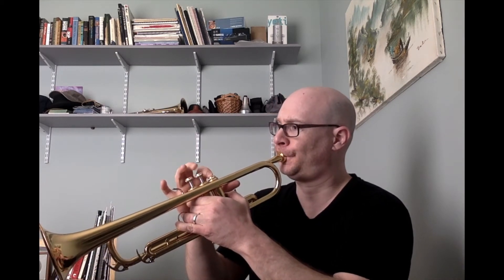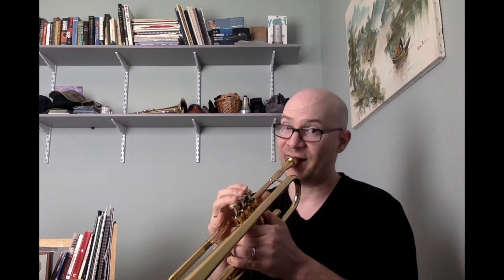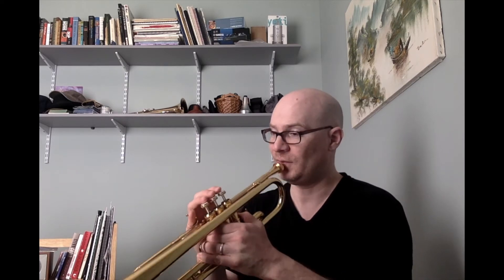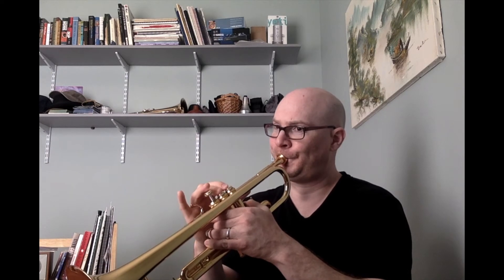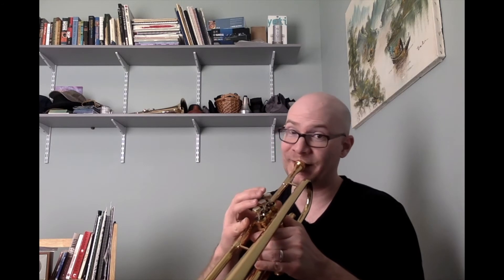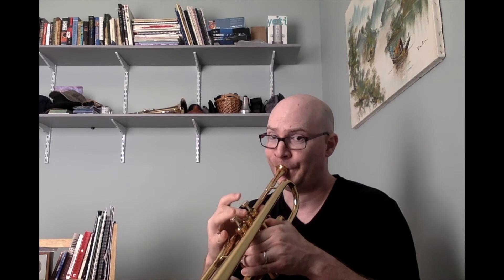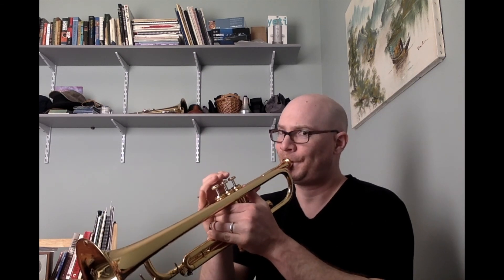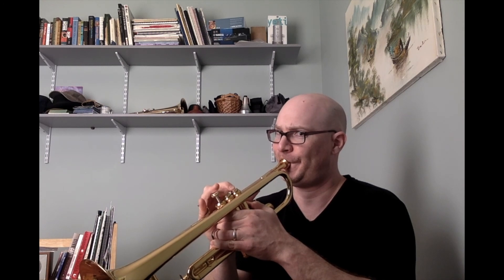Jazz Center of Bellingham Master Class: 4 "Free Improvisation" Exercises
4 Free Improvisation Exercises with Kevin Woods